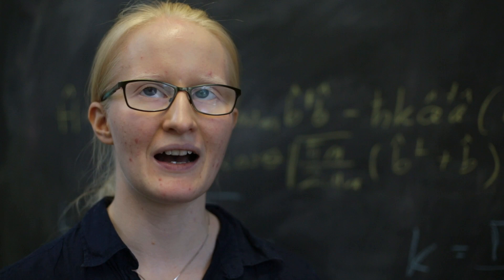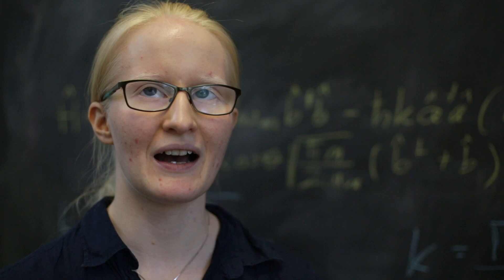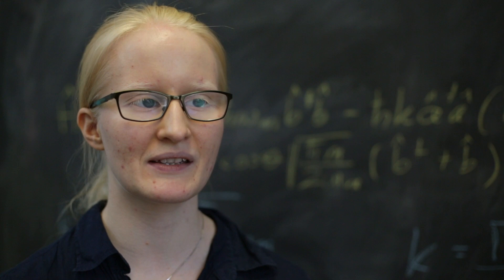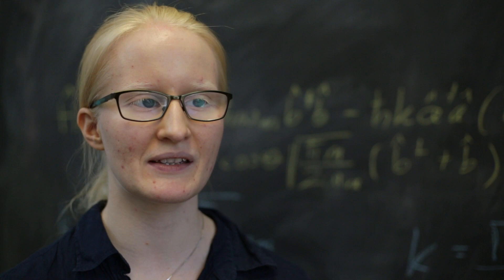Gravimetry through non-linear optomechanics - NatComms Video Abstract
Sofia Qvarfort and colleagues at UCL have proposed a new method for measuring the gravitational acceleration with a sensitivity that can in principle surpass the standard set by atomic interferometry.

The team modelled a quantum system in the form of a mechanical oscillator in an optical cavity, i.e. a quantum optomechanical system, and found that it exhibited several desirable properties: it is impervious to initial thermal noise, requires only the light to be measured and has the potential to achieve very high measurement sensitivities. Bose and his colleagues reported their results this week in Nature Communications.

Video Producer: Agnese Abrusci, UCL
Image Illustration: Mark Mazaitis
Category: Education